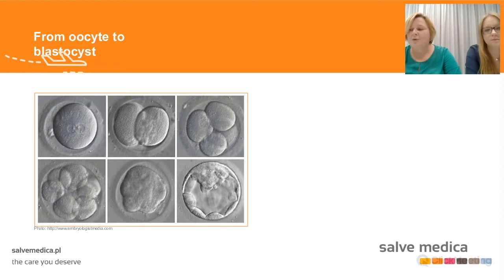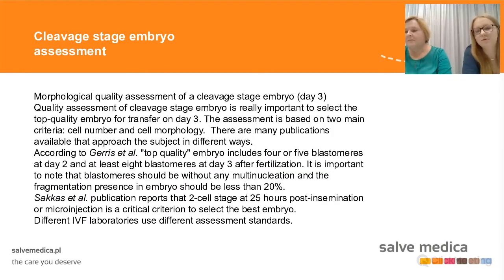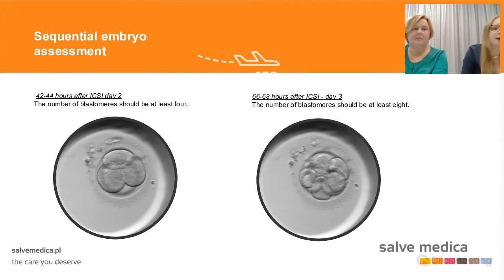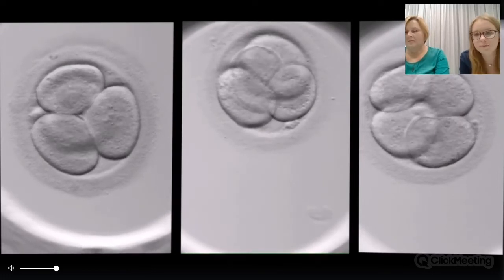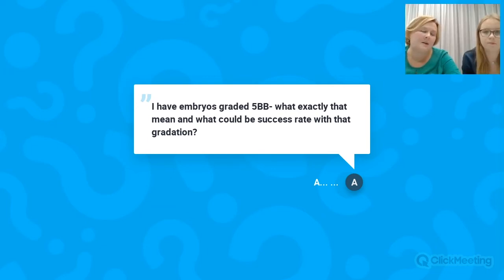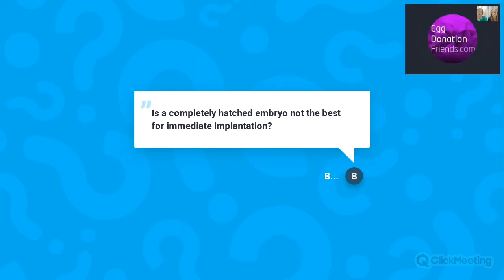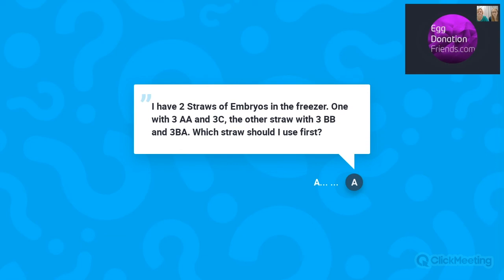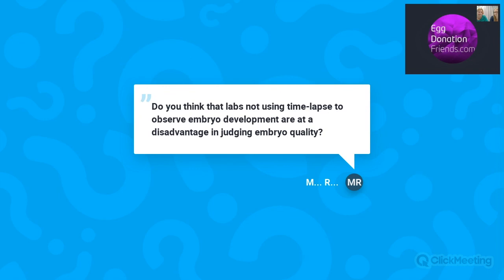What do your embryos really look like? Embryo grading and quality assessment explained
Embryo quality is described as one of many, but still most important factors affecting entire IVF process. It can not be different if embryo grading system is used to evaluate embryos for transfer.
But what does embryo quality really mean? How is the embryo grading and quality assessment evaluated? When does the process start and finish? How long it takes to make sure that the embryo is best for transfer and how to choose it? How to understand complicated terms and the results from embryology lab? What the scale means?

This IVFWEBINARS with experts from Embryology Lab at Salve Medica Clinic will give you all the information you need. The topic and Q&A session is presented by
• Małgorzata Wójt - Head of the embryological laboratory at Salve Medica with 18 years of experience in the field of fertility.
• Agata Olborska - Junior embryologist working in the clinic for more than two years.